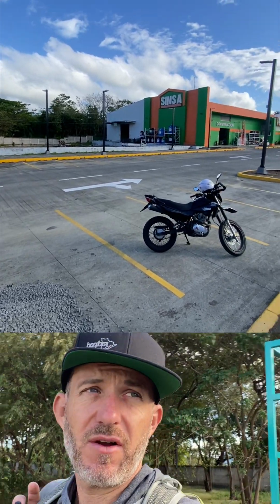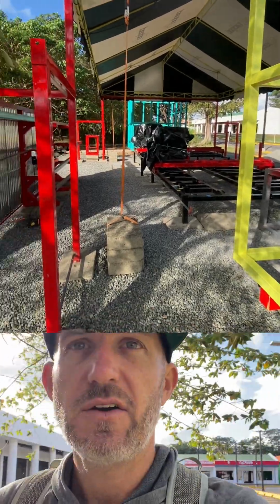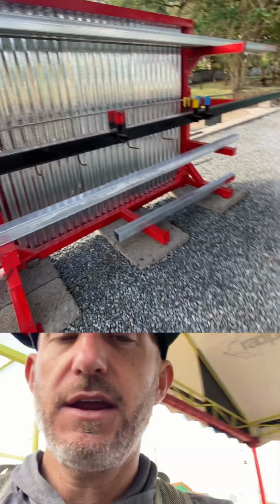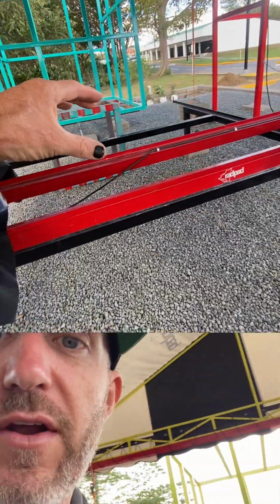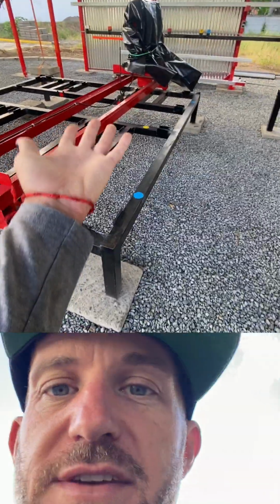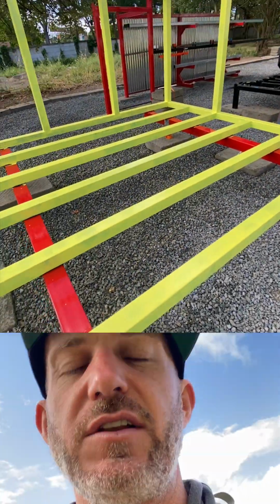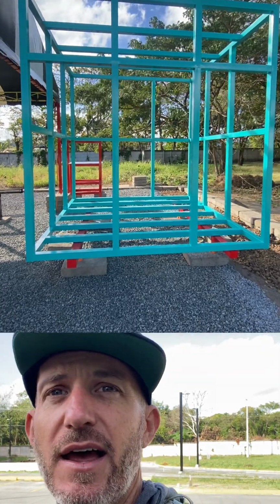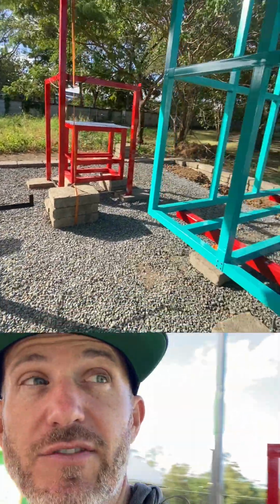Building differently in Nicaragua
This is a quick update on how the factory building is going and Rivas at the Sinsa location. See how Rad Pad is building differently, and how you might benefit from it. ￼